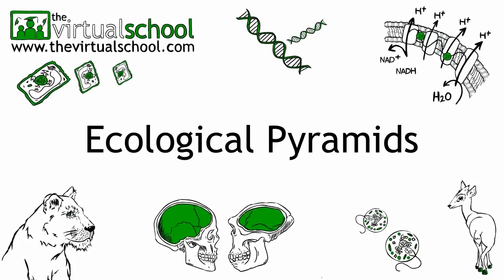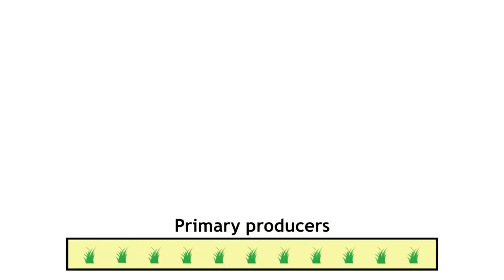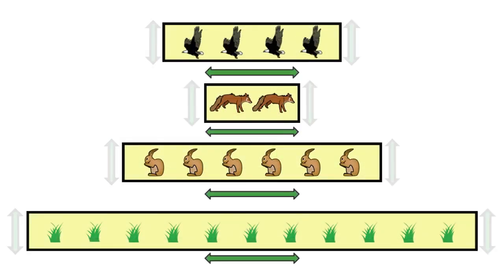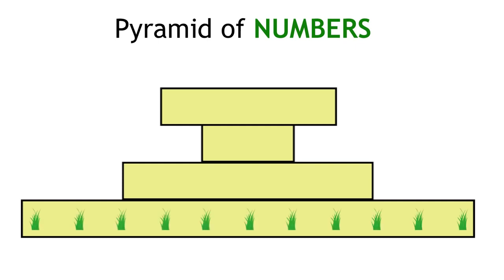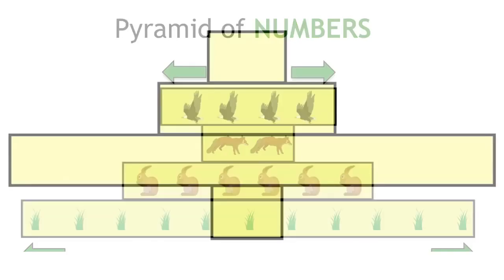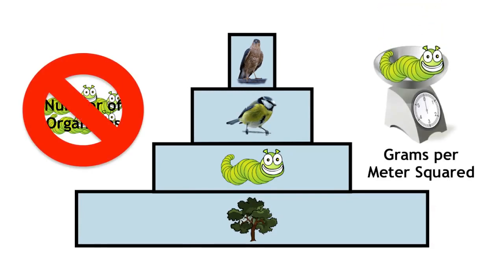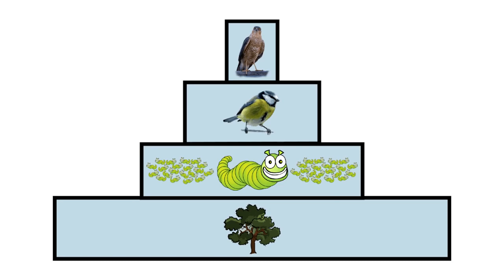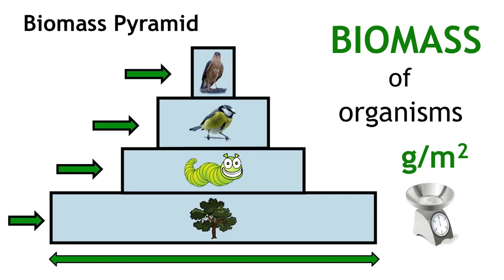ECOLOGICAL PYRAMID | ENVIRONMENTAL SCIENCE GRADE 7 SECOND QUARTER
Learn all about ecological pyramids and how to show quantitative data about relationships between species.